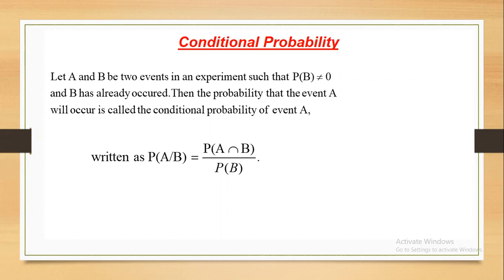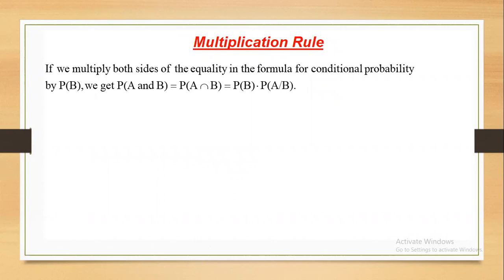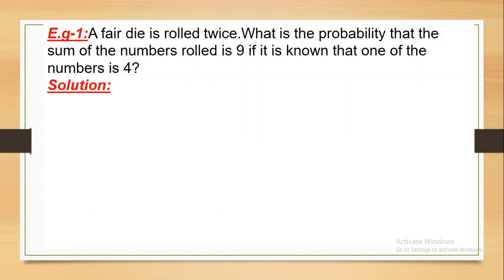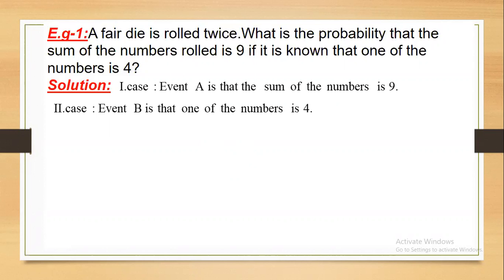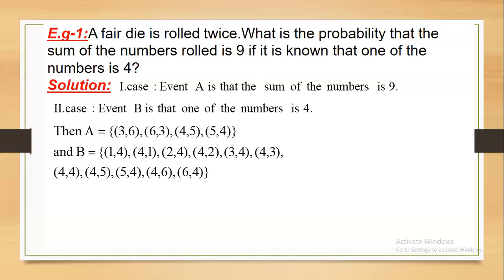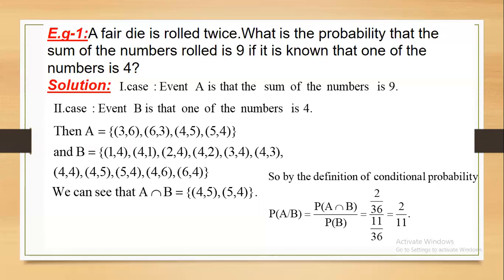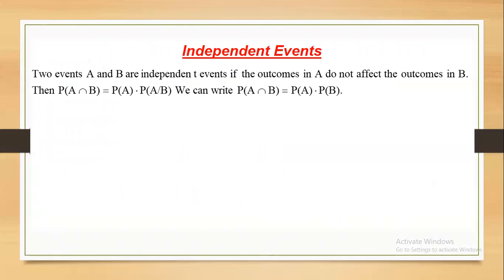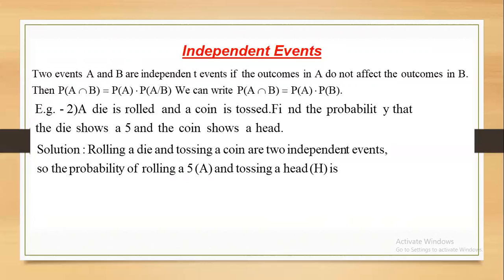191 Math 10th Grade Engineer Sampling with and without replacement